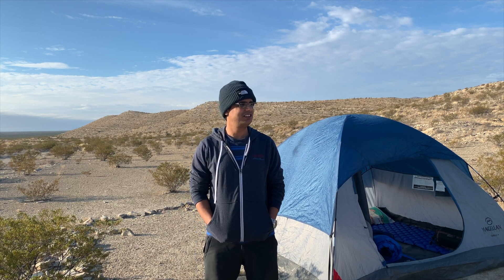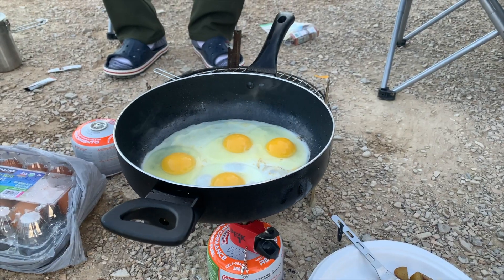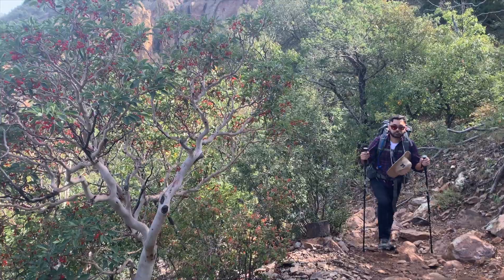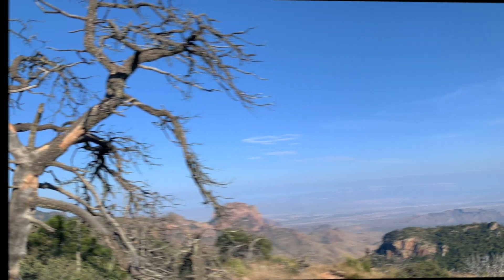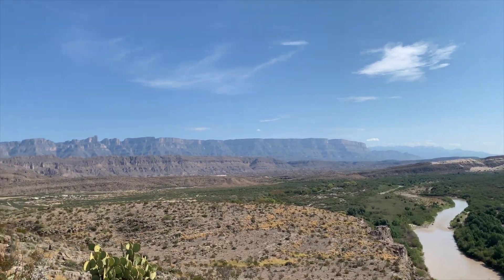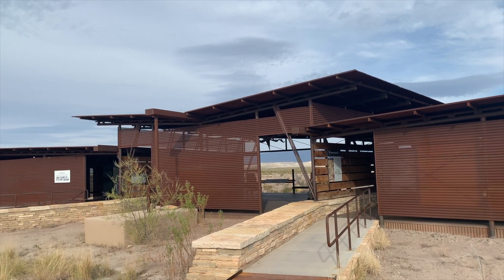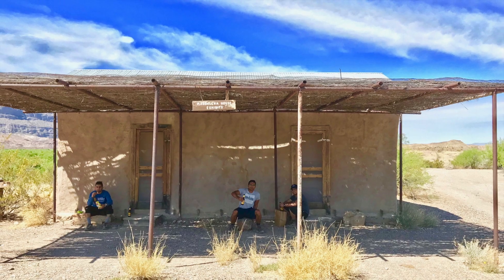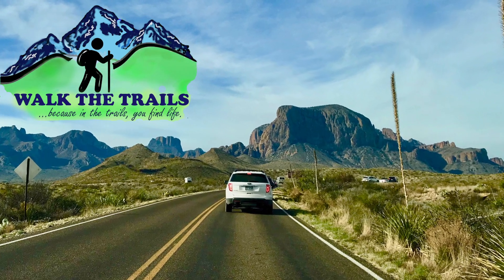Things to do | BigBend National Park | Texas | Hiking | Camping | Backpacking | Outdoor Activities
This video walks you through various activities that you can do while in Big Bend Bend National park.

11 Things to do in Big Bend

1. Primitive Camping
2. Chisos Basin Camping
3. Hiking Emory Peak Trail
4. Hiking Lost Mine Trail
5. Dinosaur Fossils Meseum
6. Rio Grande Village
7. Driving to Terlinuga
8. Driving to Castolon
9. Hiking Santa Elena Canyon
10.Kayaking - Rio Grande RiverVisit
11. Marpha - Prada

Of course there are lot more than these items that you can do around Big Bend. Backpacking around the Emory Rim is one of the things in our bucket list.

Big Bend really offers a lot. We've already made two trips here and still haven't explored everything. Texas Pride!